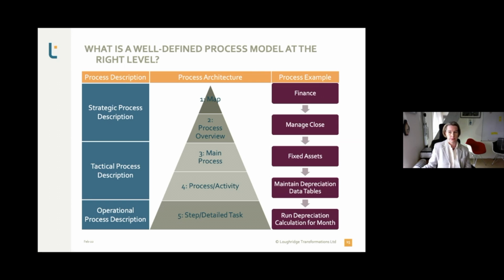Loughridge Transformations: Short - What is a Process Model?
From our February 2022 webinar with Jennifer Loughridge, Woon-Hui Oh and Hans Bogaard.